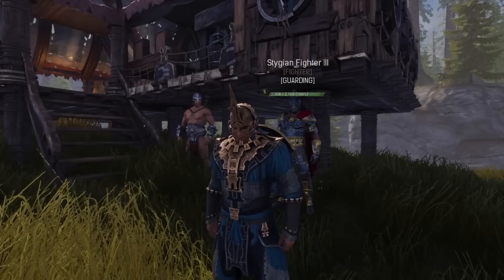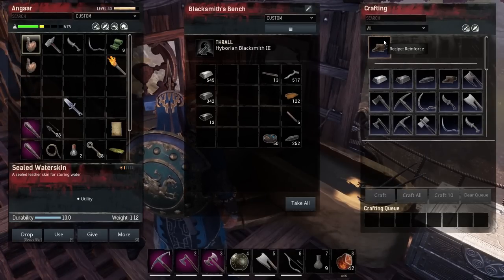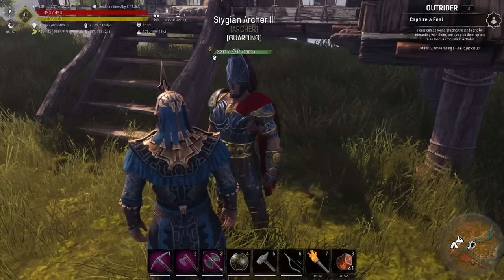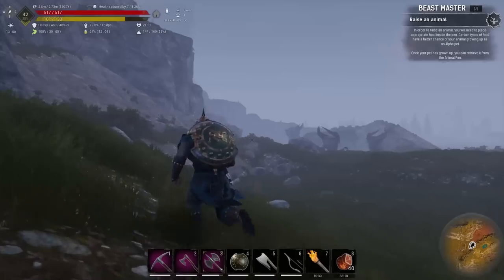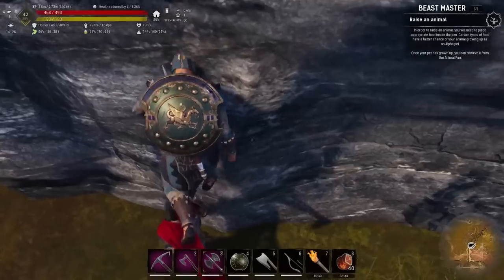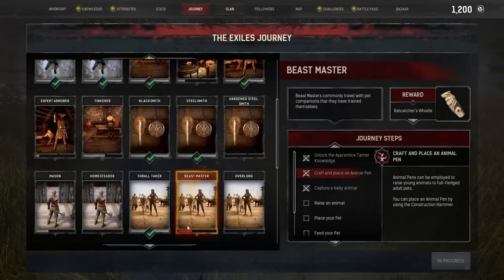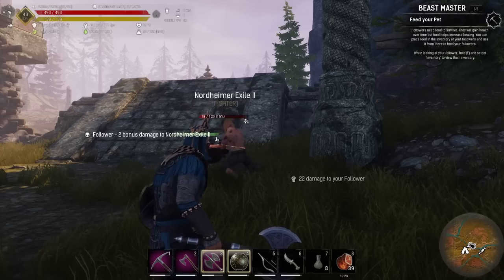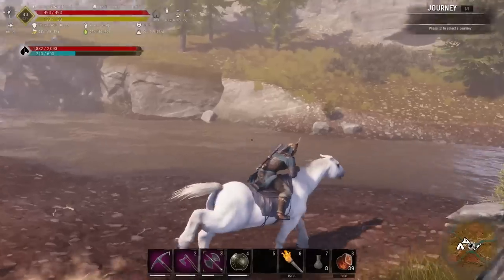Conan Exiles | Let's Play Siptah | Ep.6: Puppy and Pony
In this video we head up north to try and find a camp with a Playful Pup, then go on an adventure towards the centre to find foals to get us a horse.  But before we leave we take care of a few more Journey Steps and craft ourselves a new weapon.